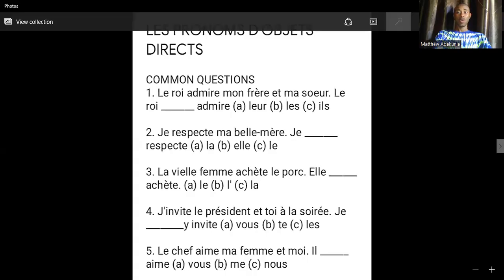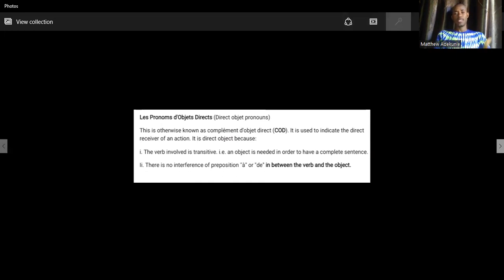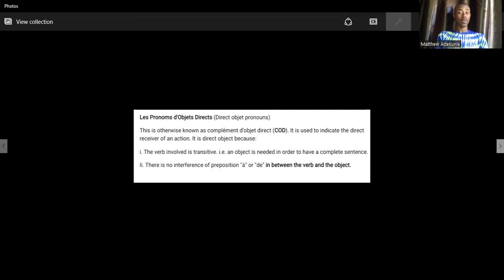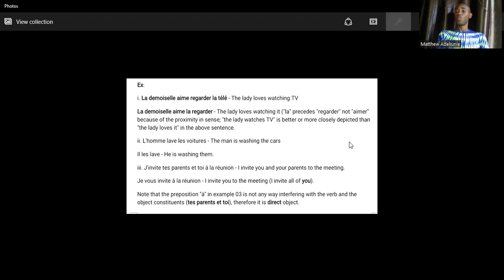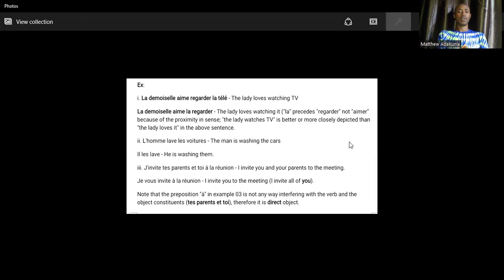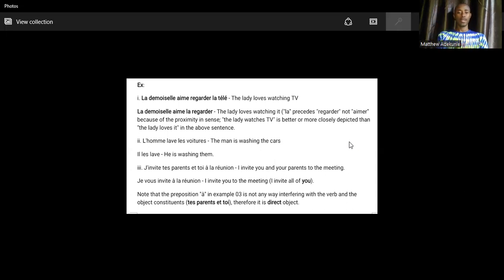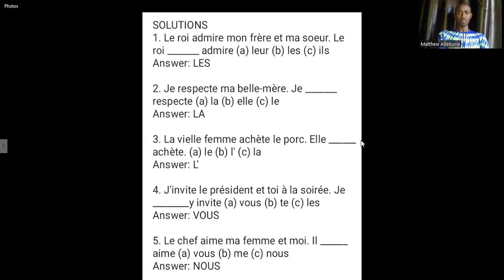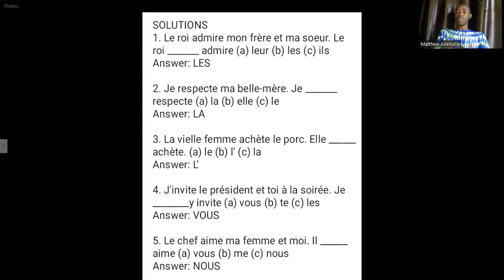Tip 05: Les Compléments d'Objets Directs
#05: Les Règles et Exceptions de COD:
*Le roi admire mon frère et ma soeur, le roi les admire.
* J'invite le président et toi à la soirée, Je vous y invite...

Each surest tip contains systematic tutorial that is created to enhance your oral and written French.
The sessions include past questions, explanations and solutions.

Tip 05 of 25 Surest Tips to Wow Yourself and Your French Examiner